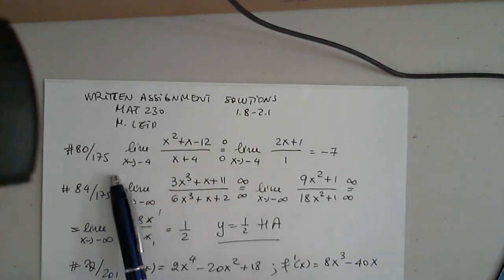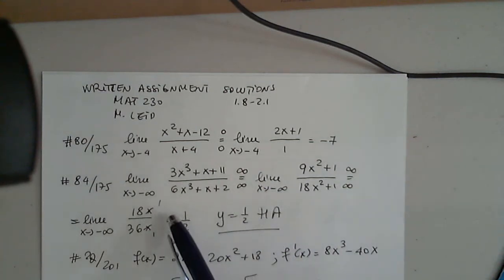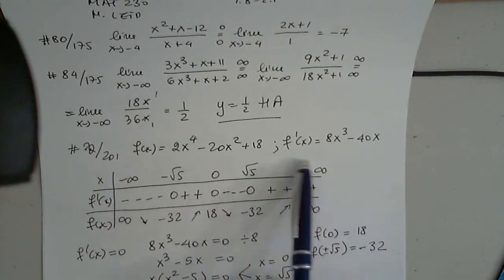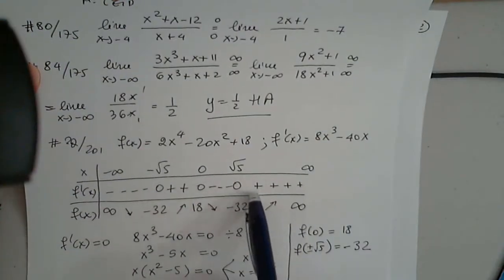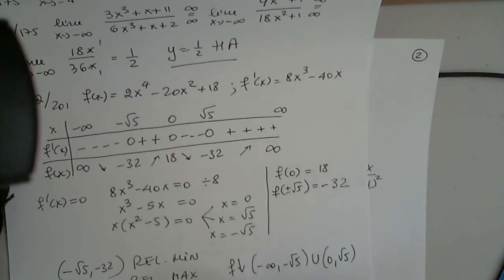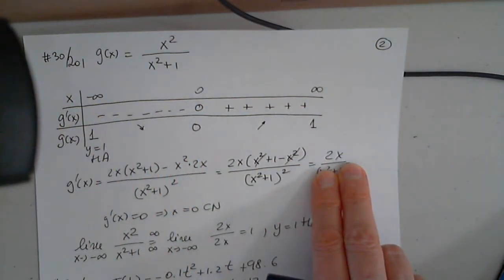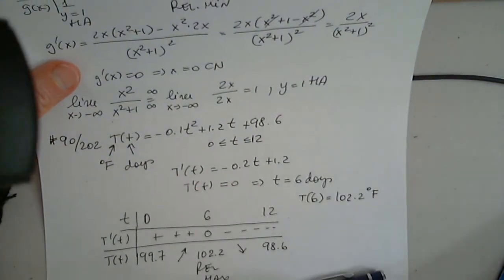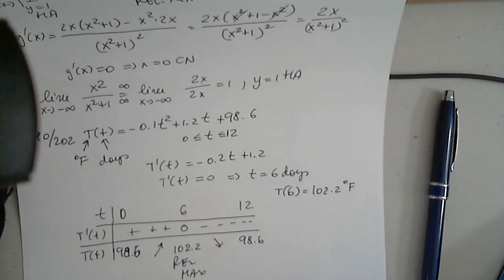MAT 230 1.8 - 2.1 HOMEWORK SOLS VIDEO